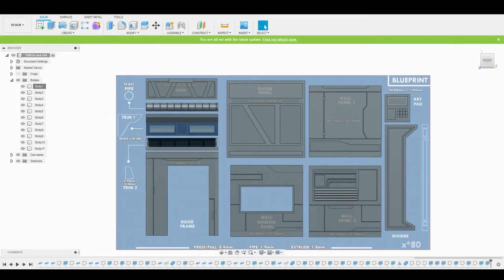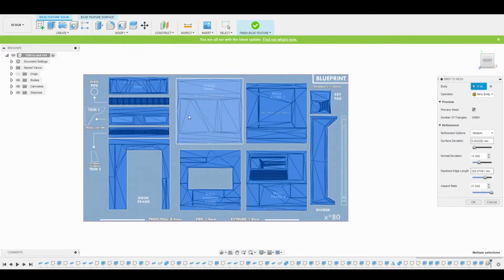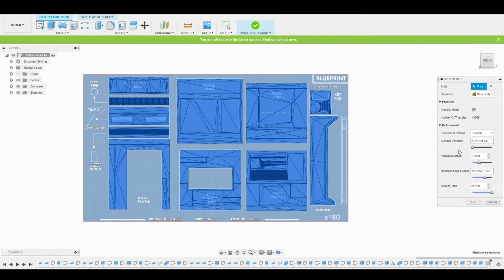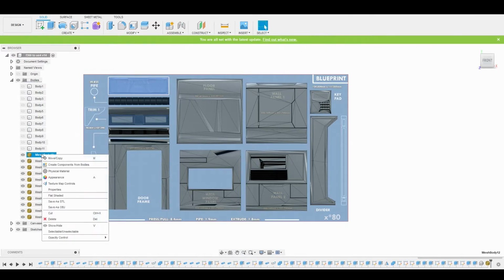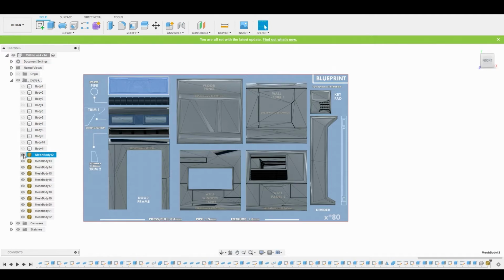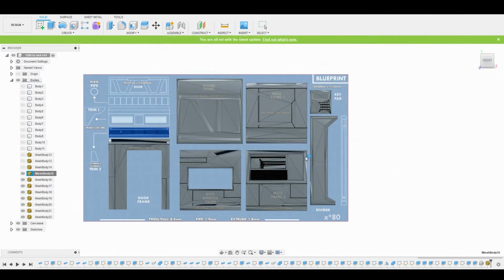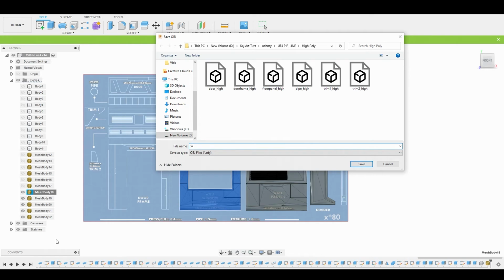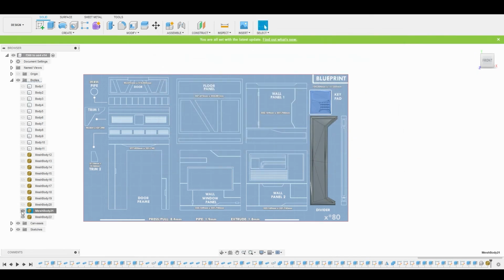Fusion 360 for Game Art - (part 10) Fusion 360 Export